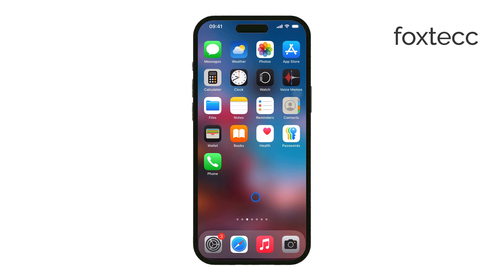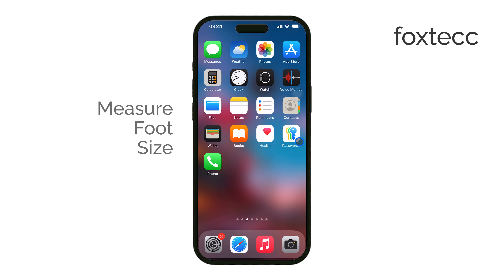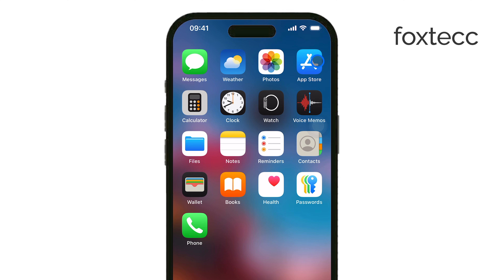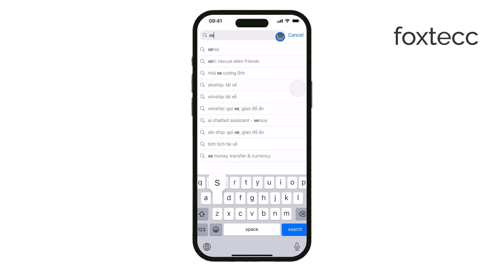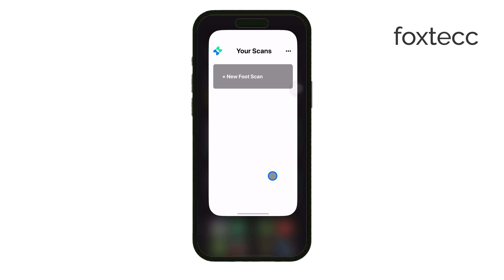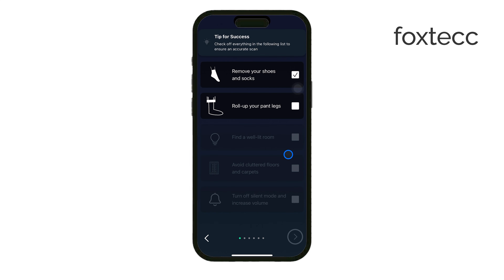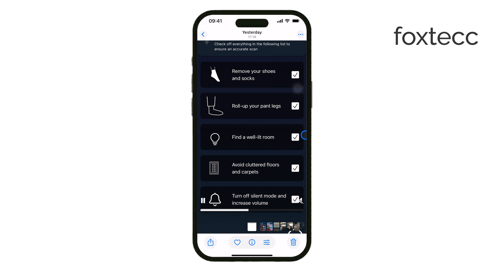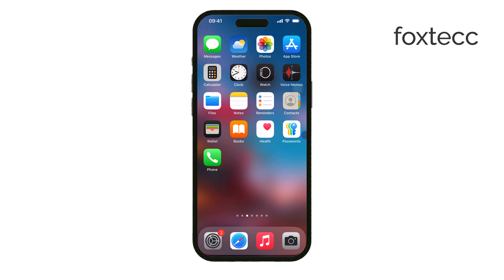How to Measure Foot Size in iPhone (tutorial)